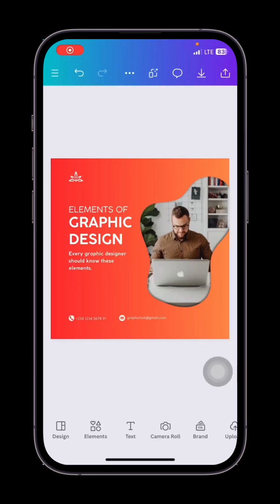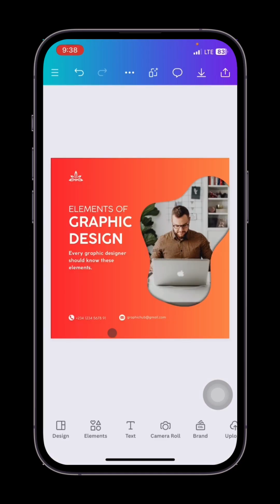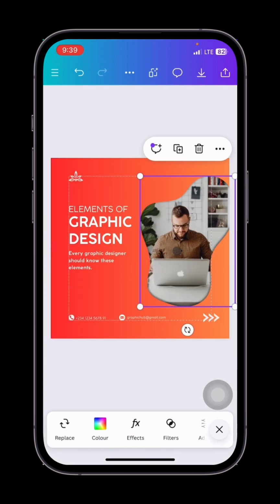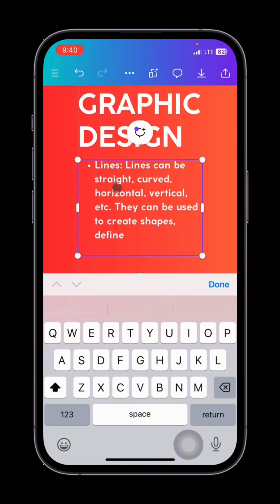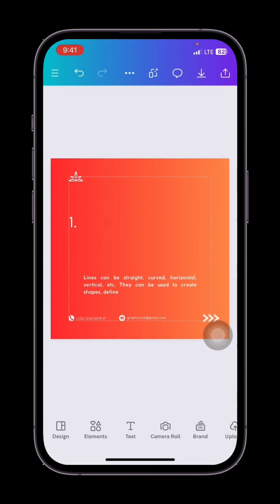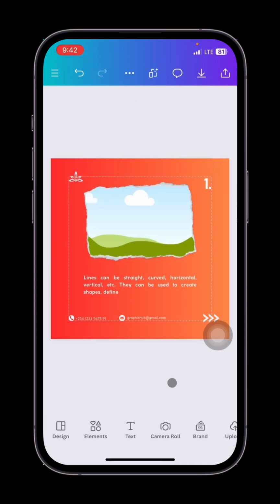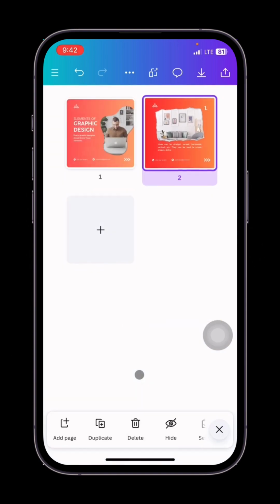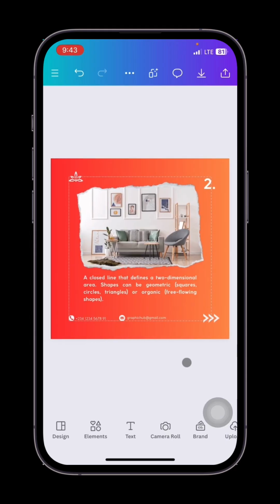Create Stunning Carousels in Canva!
Want to create engaging Instagram slider posts that stop the scroll? This video shows you how to design captivating carousel posts in Canva, step-by-step!

Learn the secrets to creating seamless transitions, eye-catching layouts, and compelling content that boosts your engagement.